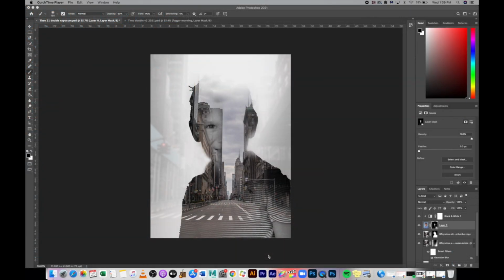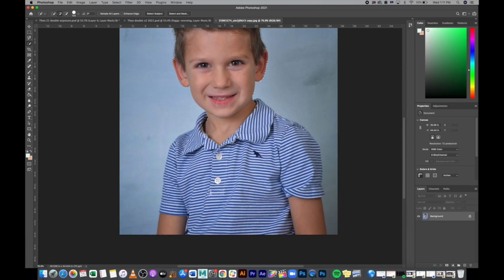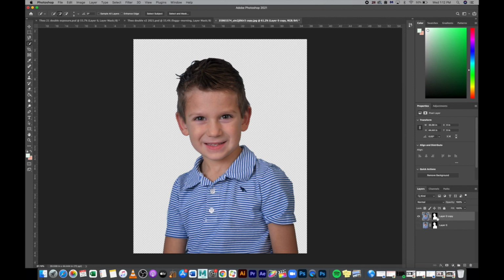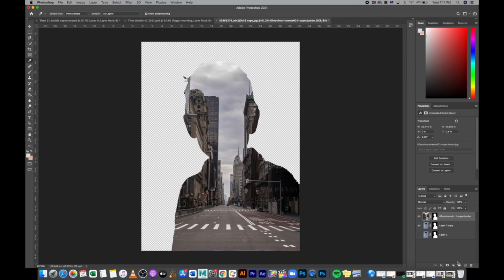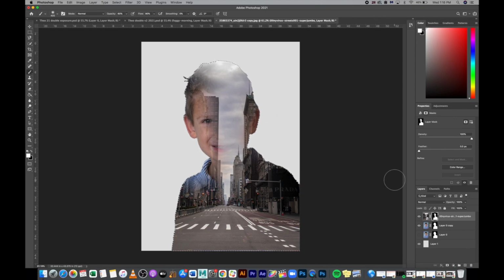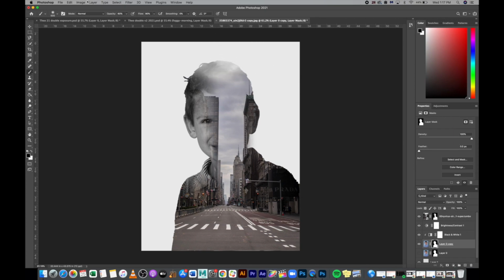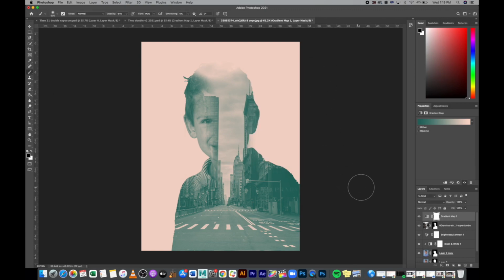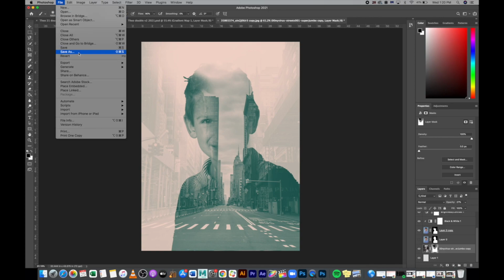Double Exposure Photoshop Demo